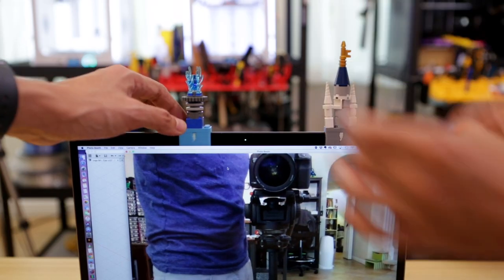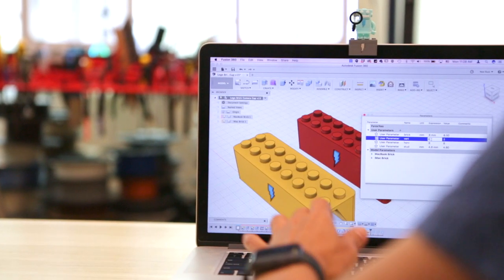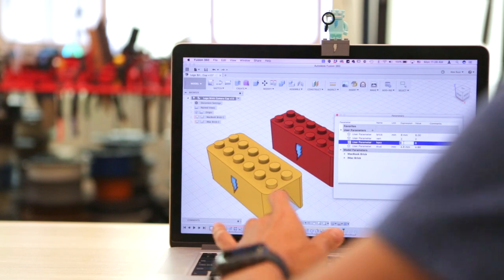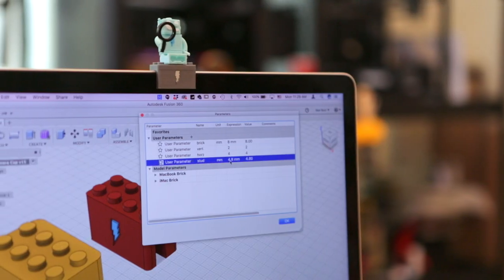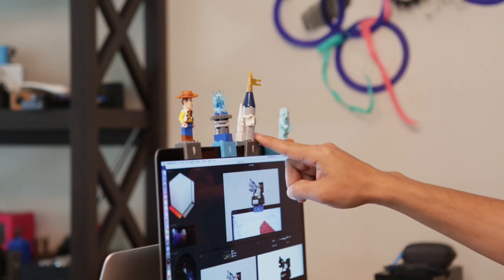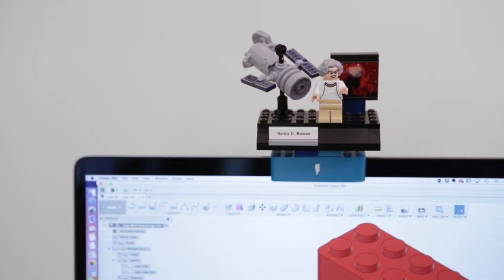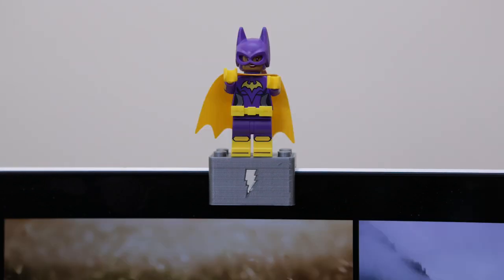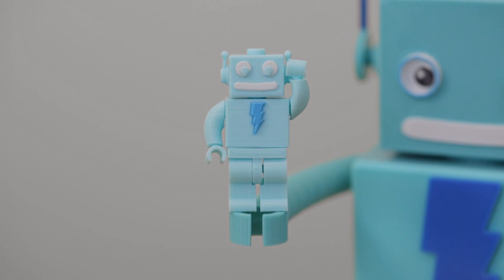Webcam Cover-Up Lego brick with Adabot Mini Fig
Protect and decorate your webcam with a lego compatible cover! Look, we're not saying anyone's watching you. We're not saying that some secret organization has taken over your webcam and is recording you, right now, as you read this sentence.

Then maybe 3D Printing a webcam blocking cover wouldn't seem so ridiculous. They completely block the camera while provide a fun way to customize your computer with Lego blocks or even mini figs!